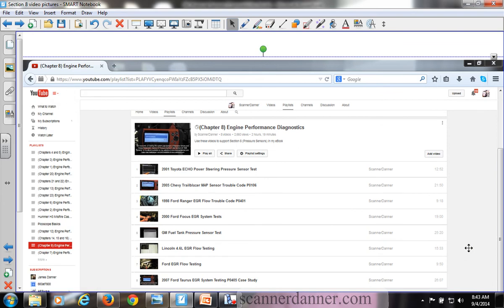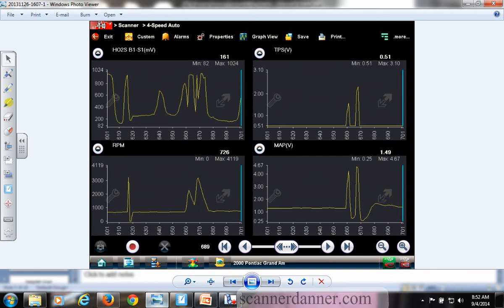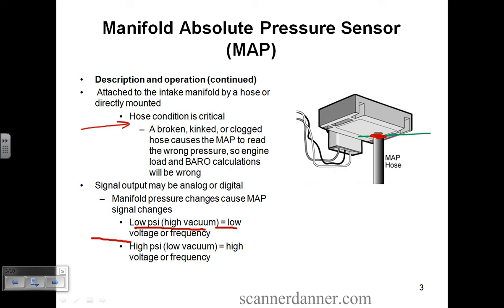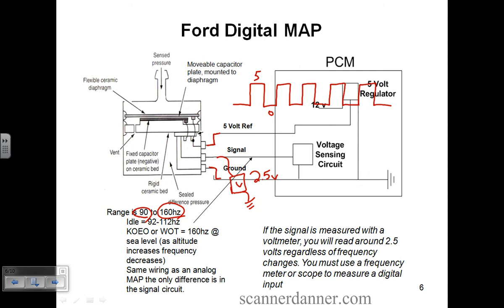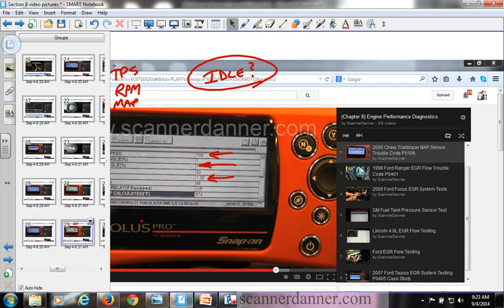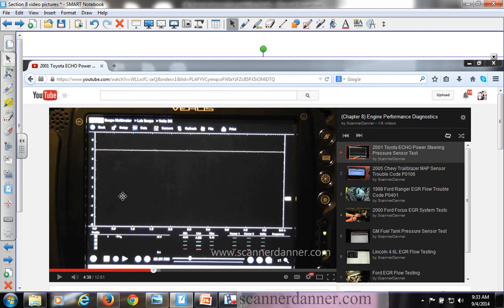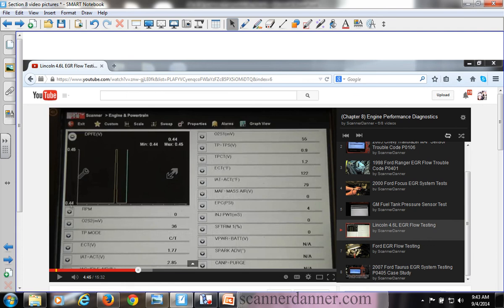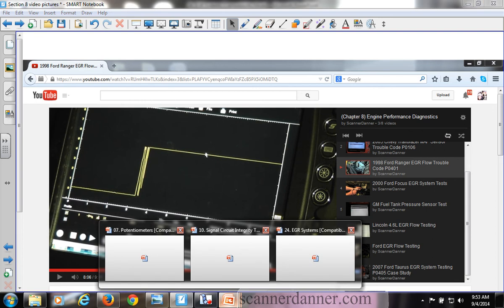Chapter 8 "Pressure Sensors" expanded content (case study reviews)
ScannerDanner Premium is now available from my website here
There is no better way to learn a new testing method than to see it actually being used on a live case study. In this lecture, we will be reviewing specific case studies and tying them into the chapter 8 material in my book.

Topics covered
  - what effect does a collapsing MAP hose have on how the sensor reads
  - how a dirty throttle body can set a false MAP code 8:49
  - before and after TPS readings on an ETC system with a dirty throttle body
  - GM fuel tank psi sensor video review 15:10
  - signal voltage fixed at 0v testing methods (is there a wiring or sensor problem?)
  - power steering psi sensor testing video review 21:26
  - no scan data testing of a psi sensor
  - signal bias testing
  - EGR flow issues (restricted intake) video review 31:54
  - EGR flow issues (faulty DPFE sensor) video review 38:04

This channel is dedicated to training both the do it yourself mechanic and the professional technician. It does not matter your level of experience, I can teach you to troubleshoot electrical and electronic systems of both cars and trucks, gasoline and diesel. The information I cover is focused on universal concepts, that apply to all systems, in all model years. It is even applicable to other non automotive related systems.
Some basic electrical knowledge is helpful but not necessary.